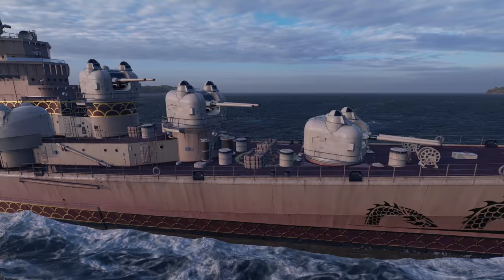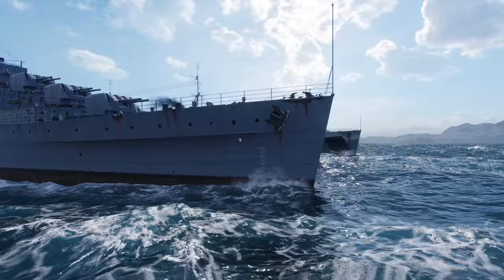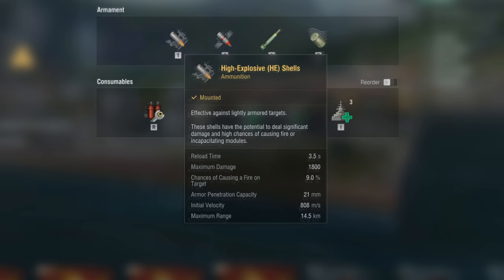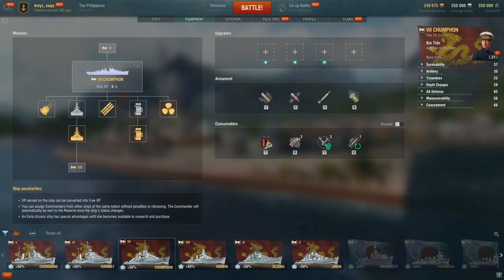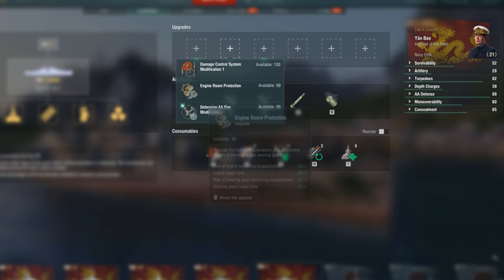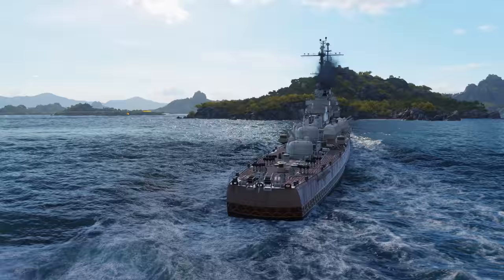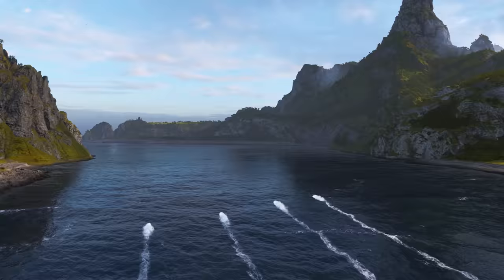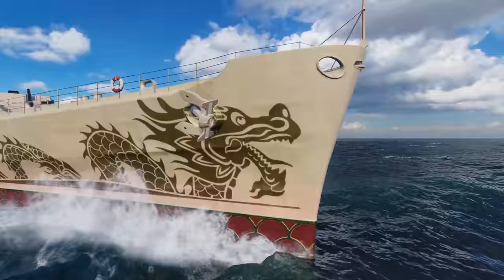Pan-Asian Cruisers: Branch Review | World of Warships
A new ship branch is now available for all players to research.
The new branch has its particular strengths and weaknesses. Any Commander helming a Pan-Asian cruiser needs to plan their tactics carefully to succeed in battle. This article will help you get acquainted with the advantages and disadvantages of the new ships.
00:00 — Pan-Asian Cruisers: Branch Review
00:40 — Chungking, Rahmat, Chumphon, Harbin, Sejong,  Jinan
02:05 — Brief Description
03:30 — Upgrades
04:35 — Tactics